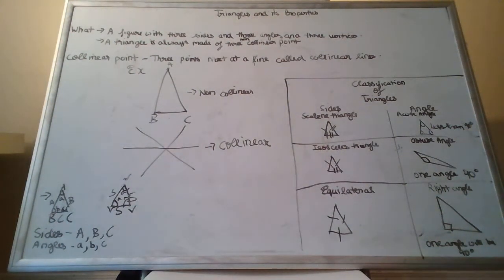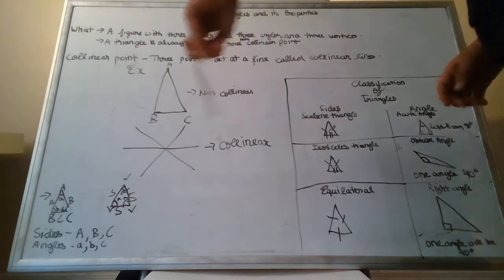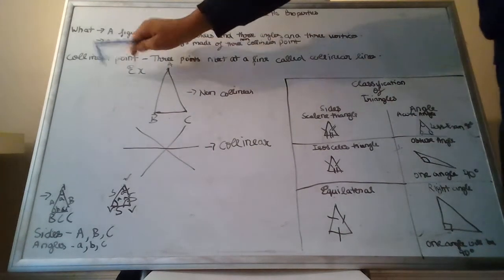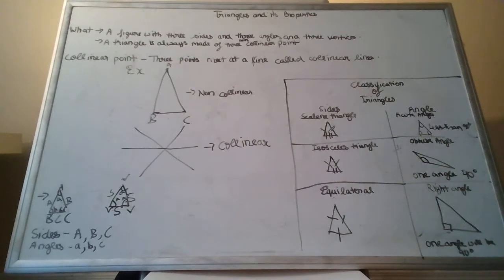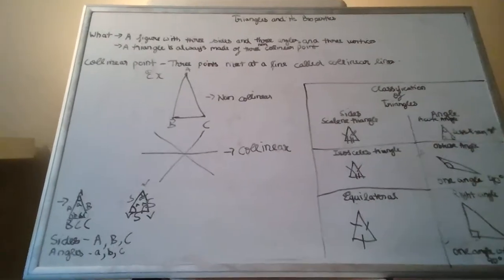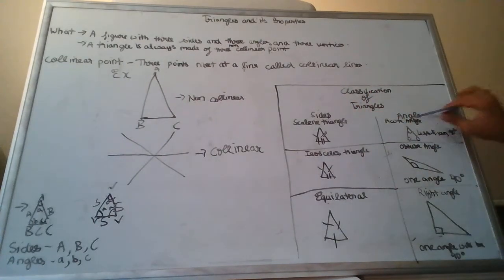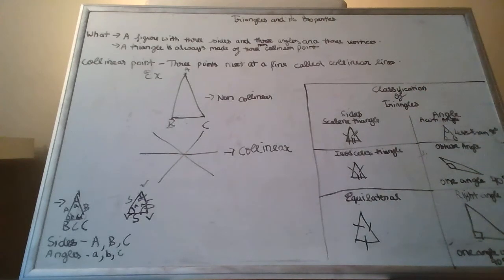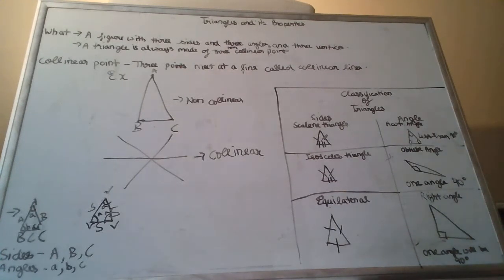Class 7 Triangle and its properties Part 1 - INTRODUCTION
this video contains introduction of the chapter triangle and its properties